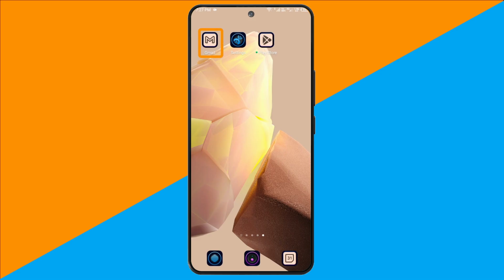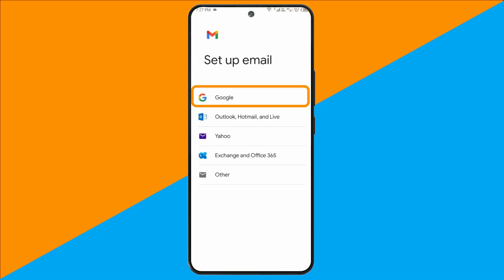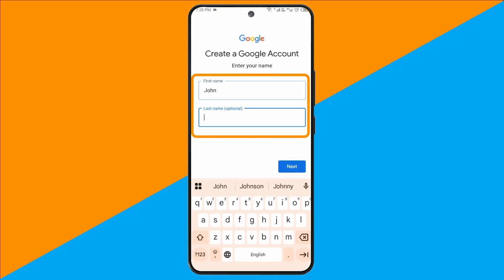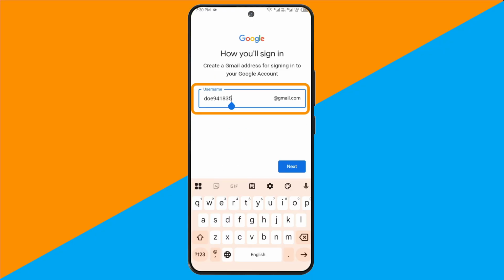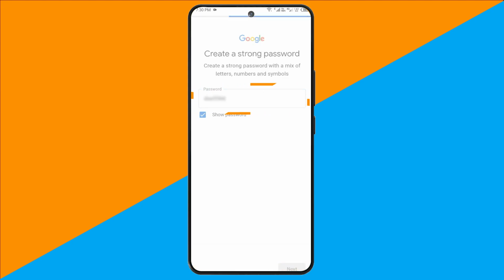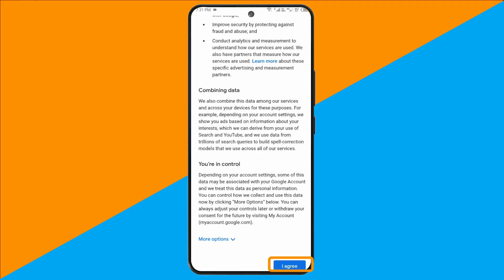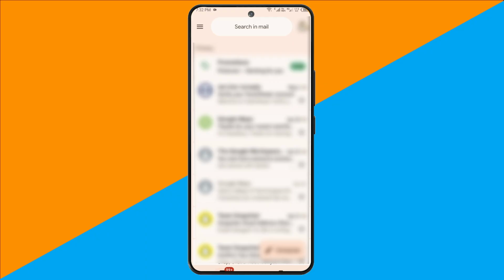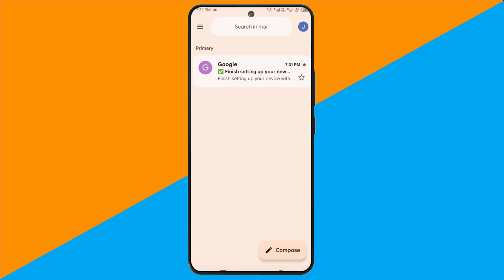How to Create a New Gmail Account on Android Phone (2026 Guide)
Want to create a new Gmail account on your Android phone? 📧📱
In this updated 2026 tutorial, I’ll show you how to create a new Gmail account step by step using your Android device.

This guide is beginner-friendly and works on most Android phones.

🧠 What You’ll Learn:
Create a new Gmail account on Android
Set up Google account details properly
Add phone number and recovery options
Choose a strong password
Sign in and use Gmail easily
⚡ Quick Steps

✔ Open Settings or Gmail app
✔ Tap Add Account → Google
✔ Select Create Account
✔ Enter your name, email, and password
✔ Verify your phone number
✔ Finish setup and start using Gmail ✅

💡 Works on most Android phones | Beginner-friendly | Updated for 2026